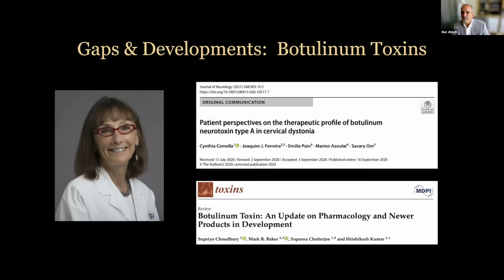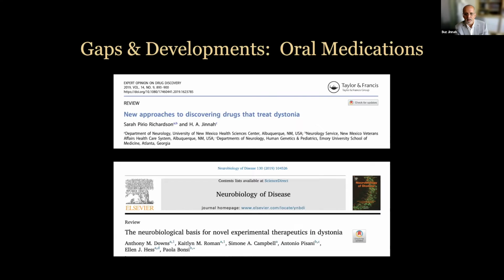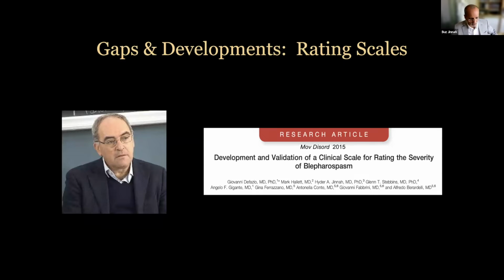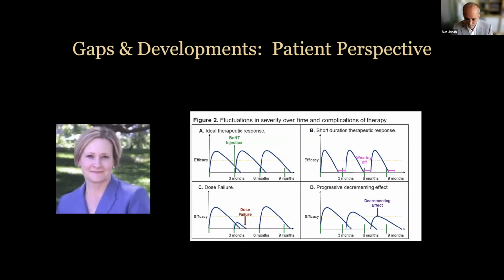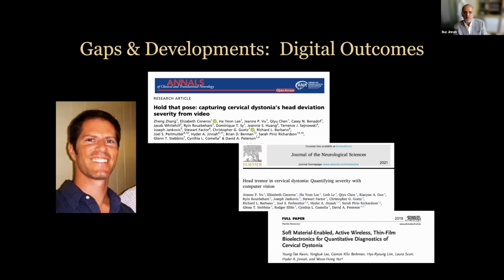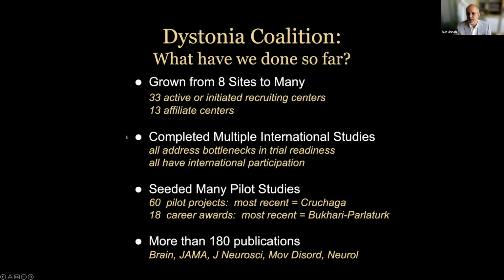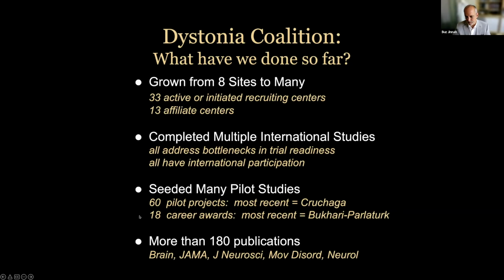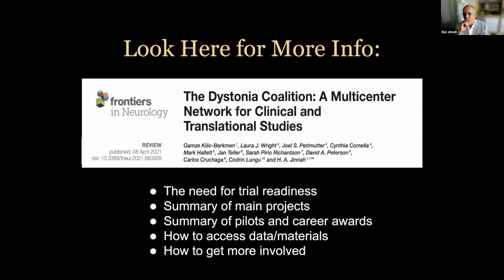Dystonia Coalition: Where are we now & where are we going -- Dystonia Coalition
Presenter: Jinnah
Quick executive summary of progress since 2009